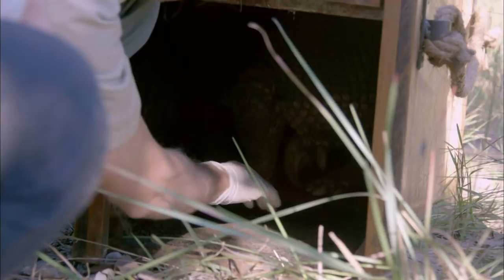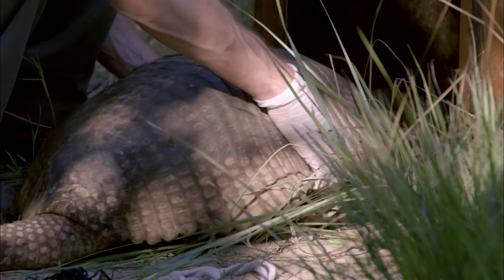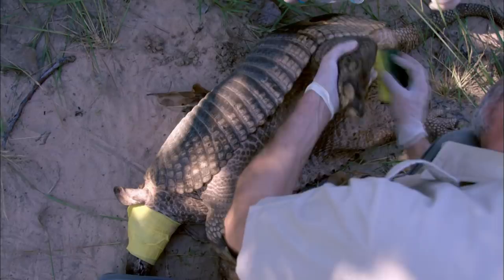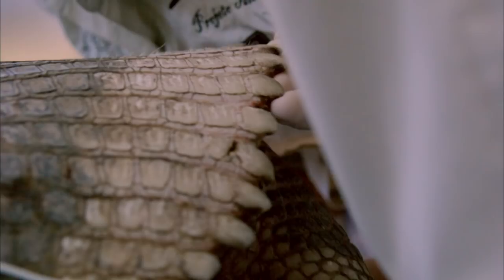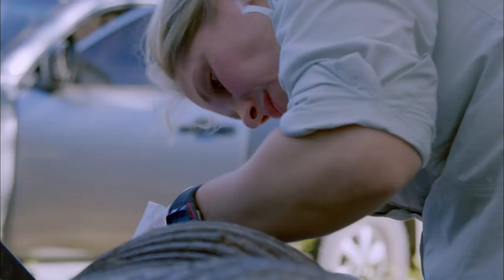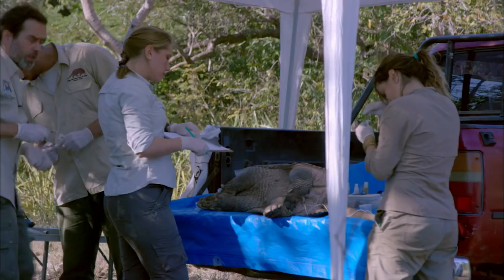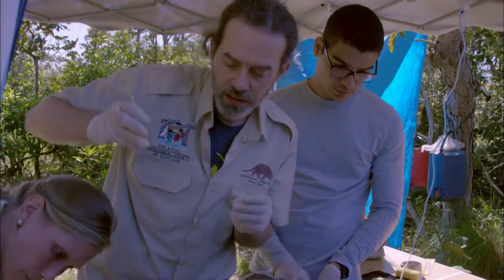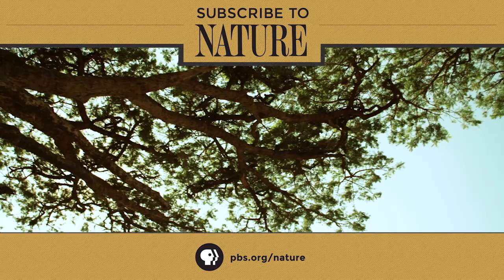Vets Examine Giant Armadillo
Take a close look at a South American giant!

The Giant Armadillo Project employs two vets who have developed specialist knowledge of this rare creature. They have captured female of the species and take the chance to check her general health and collect samples of her hair and blood and other tissues. So little is still known about these remarkable creatures, every piece of data is precious.